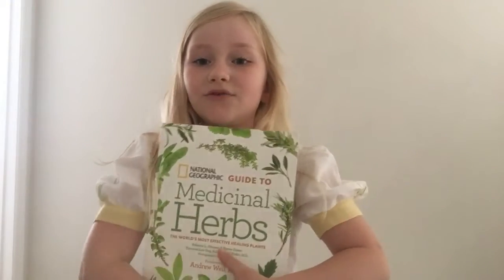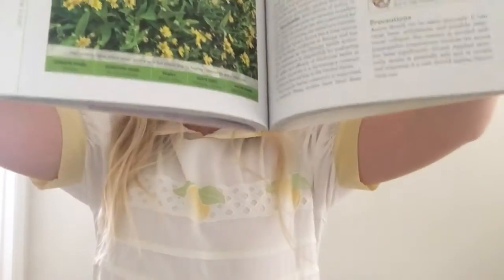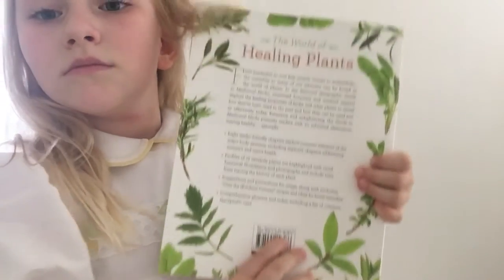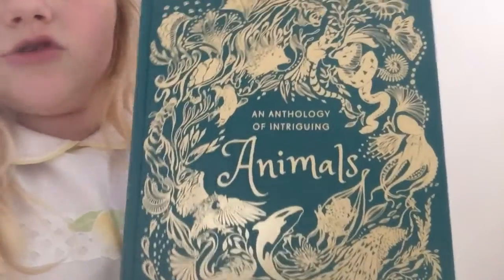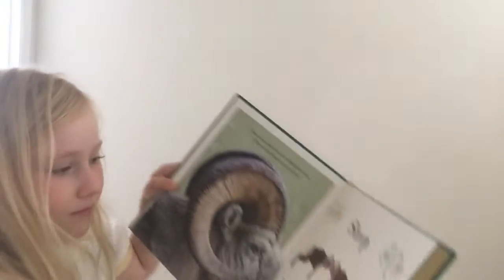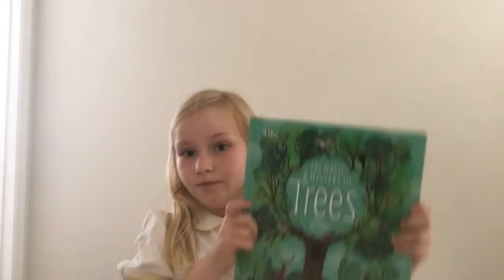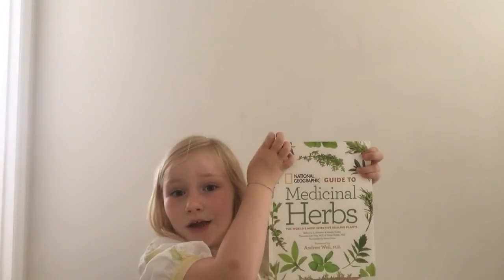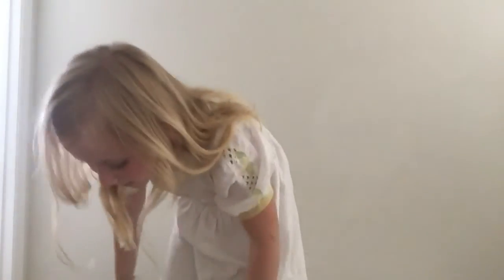Divya shares 3 Books